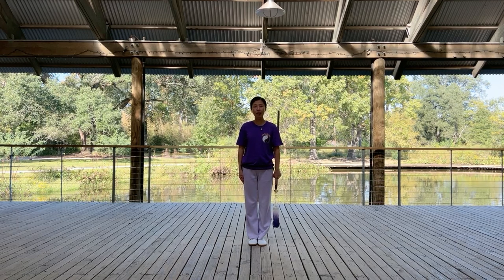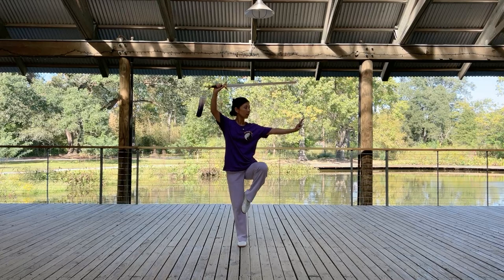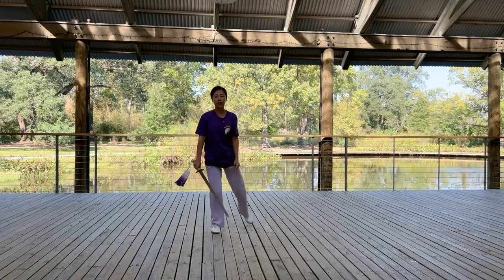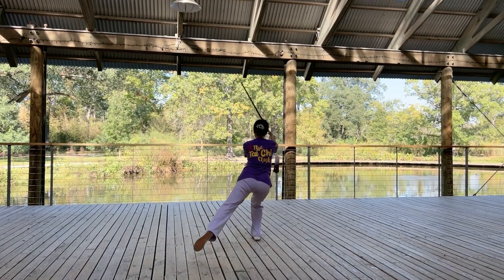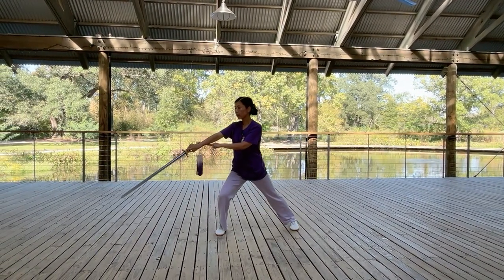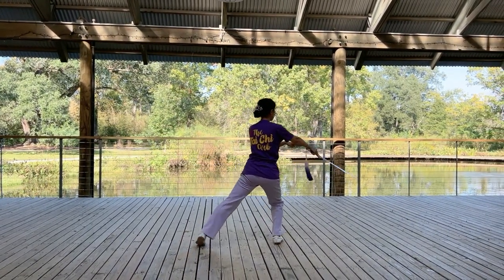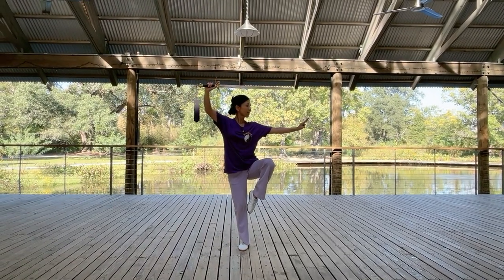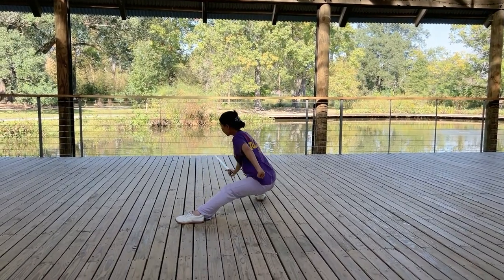(Movement 3) Step-by-Step Tutorial: 32 Movements Taichi Sword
Step-by-Step Tutorial: 32 Movements Taijijian (Movement 3)